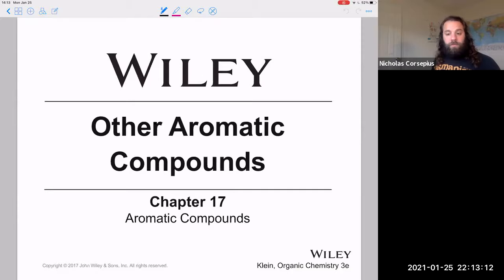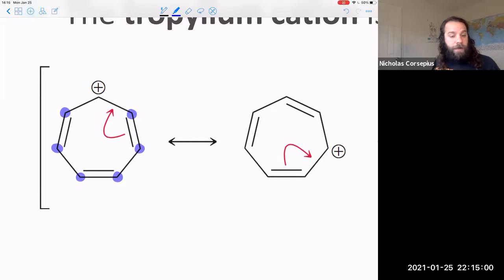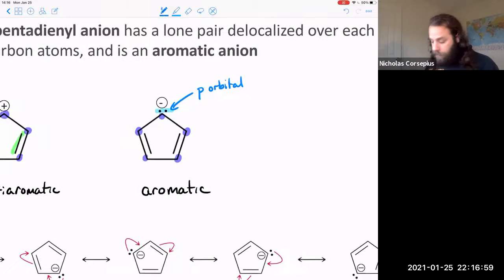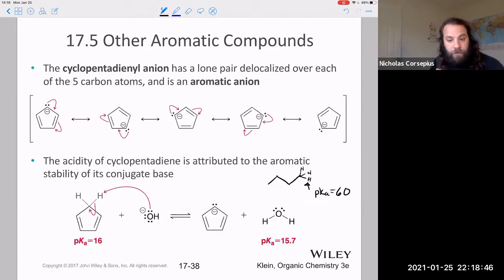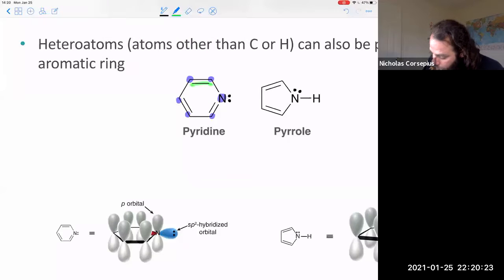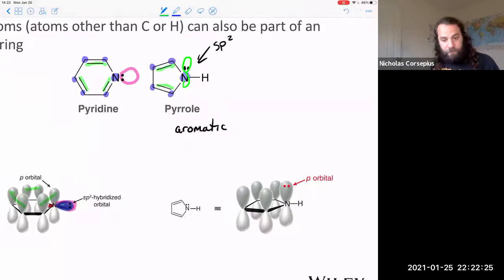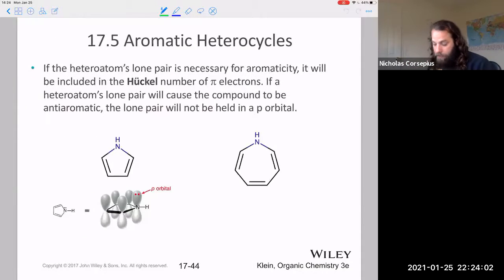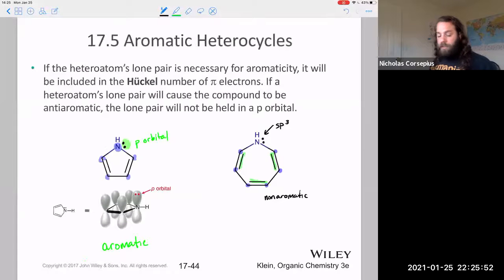Ch 17 Other Aromatic Compounds